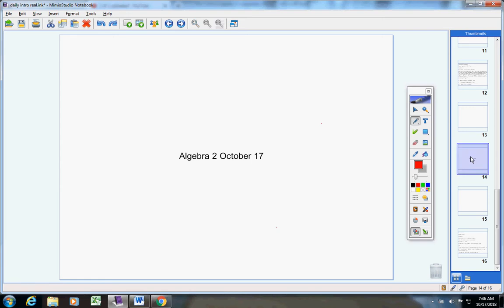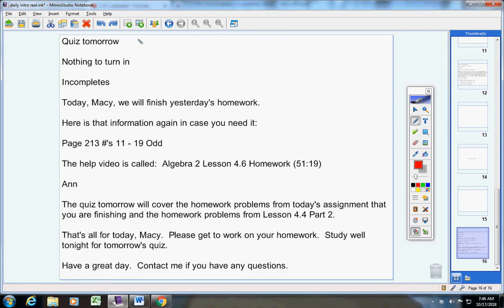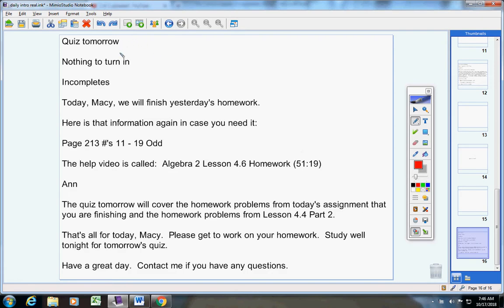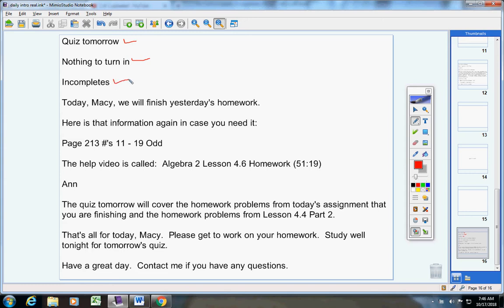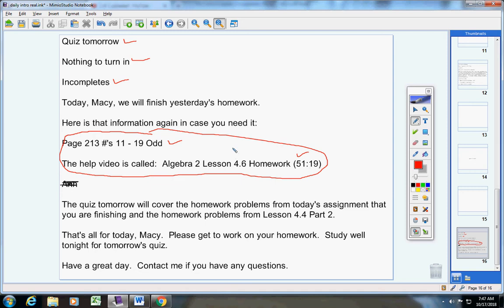Algebra 2 October 17 for Macy